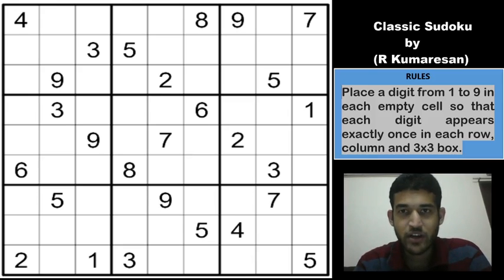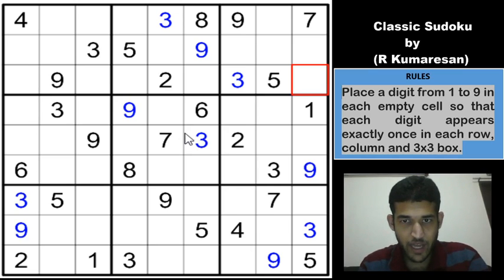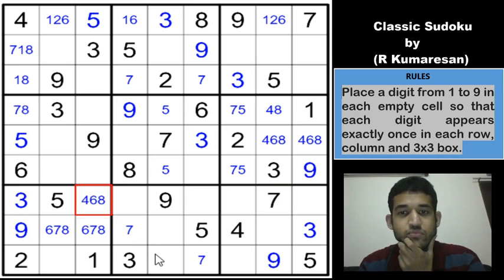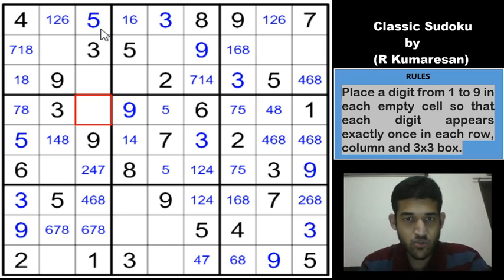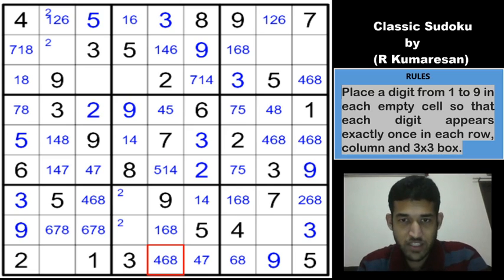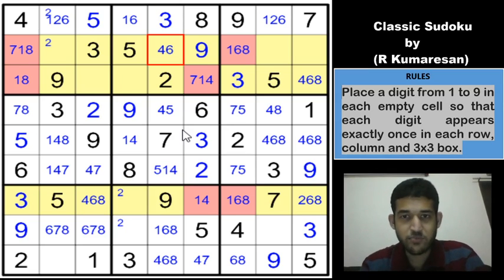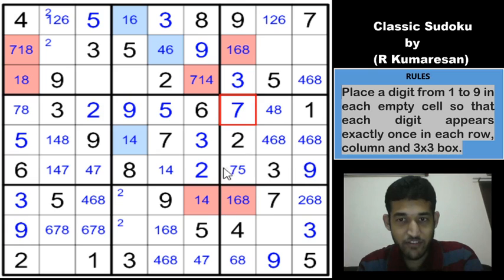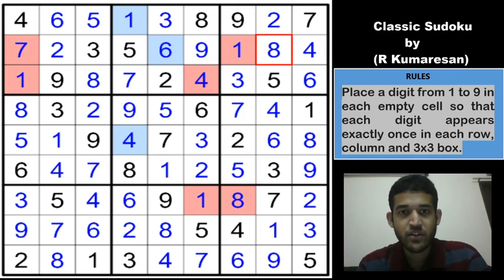How to spot Swordfish and Y-Wing in a tough Classic sudoku ?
A hard classic sudoku by R Kumaresan has 2 tough techniques that need to be employed to complete the sudoku. Can you find them. Please check the video for the solve path :)

Rules :
Place a digit from 1-9 in each empty cell so that each digit appears exactly once in each row, column and 3x3 outlined box.